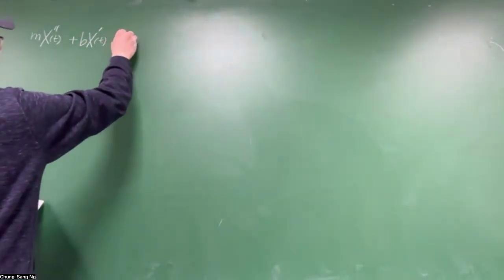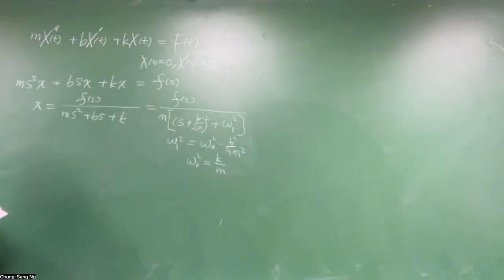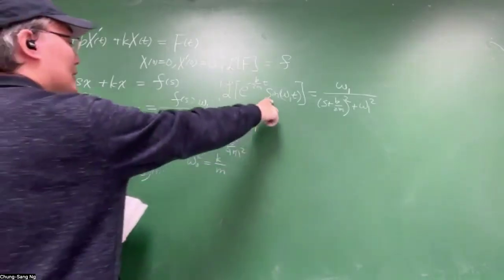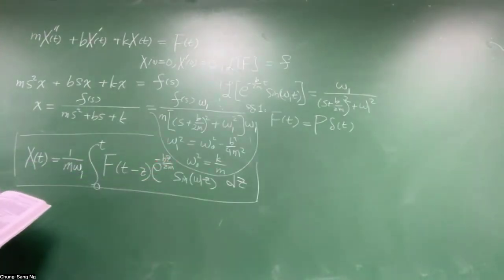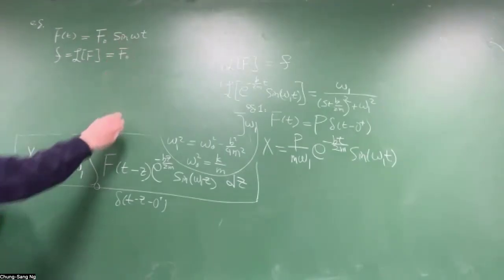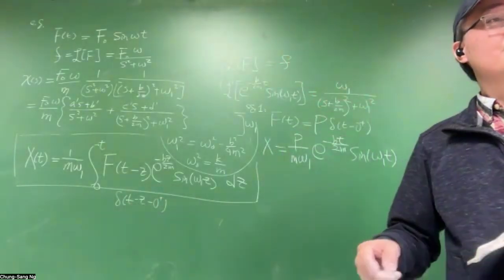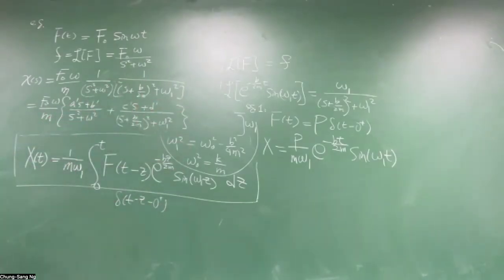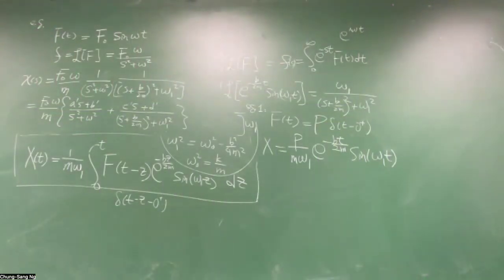Arfken Section 20.9 Laplace Convolution Theorem - Example 20.9.1 Driven Damped Oscillator